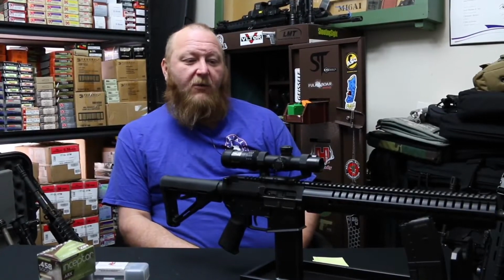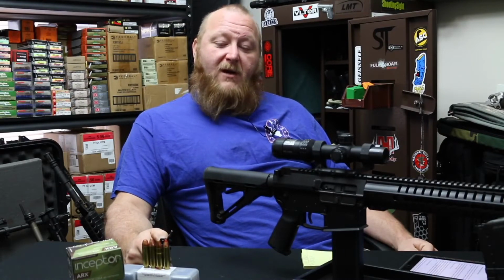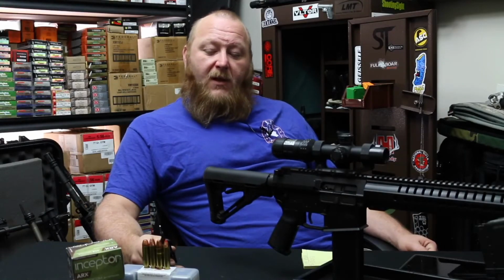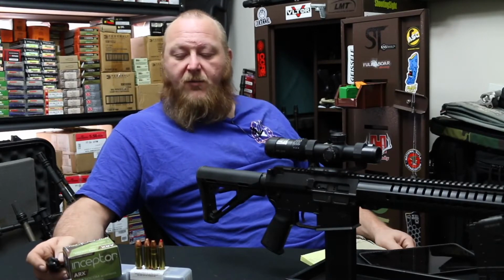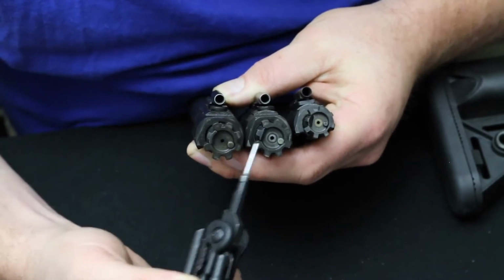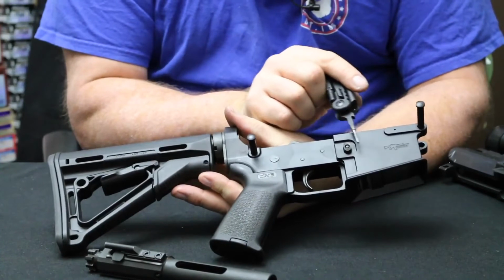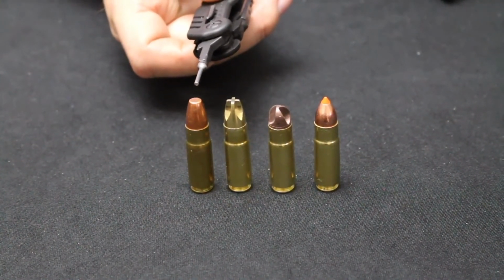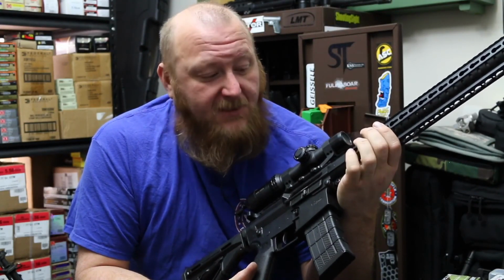CMMG Anvil 458 SOCOM Rifle Review